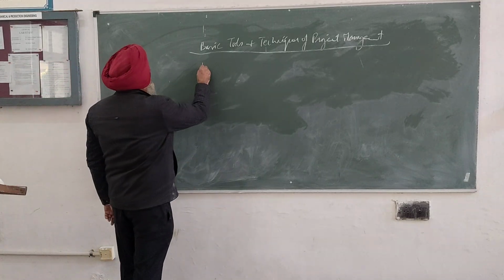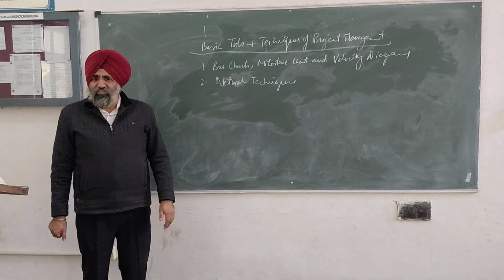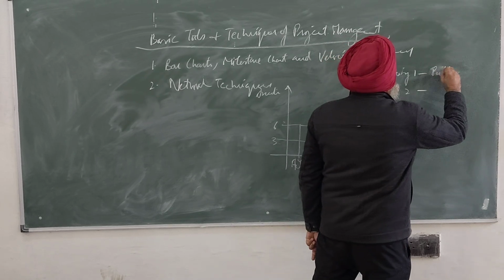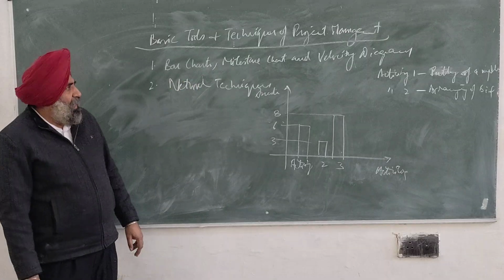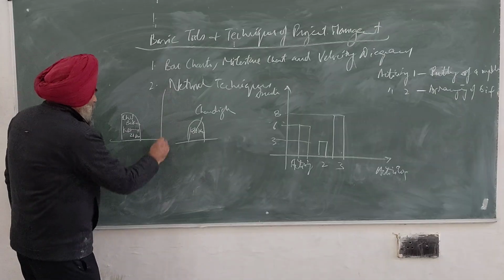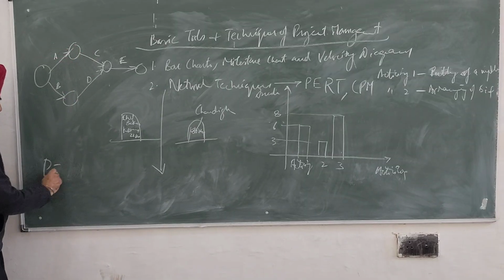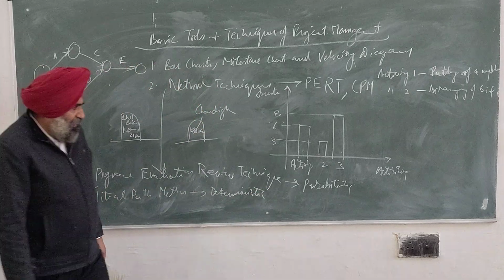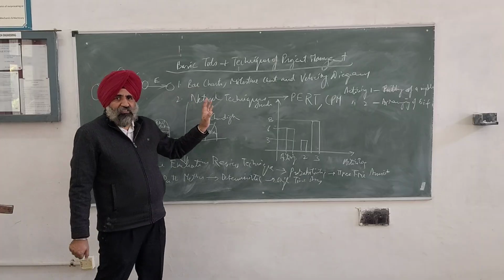Operations Research-Project Management/Network Models-Part 2